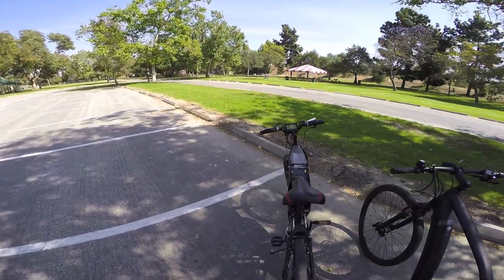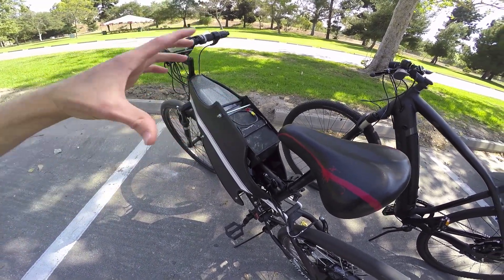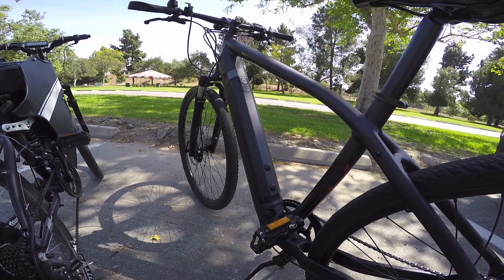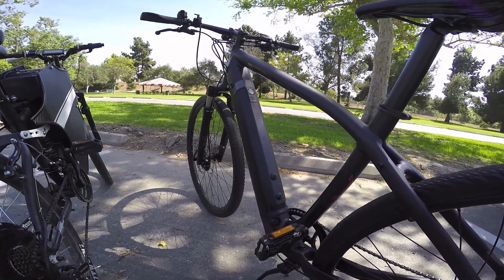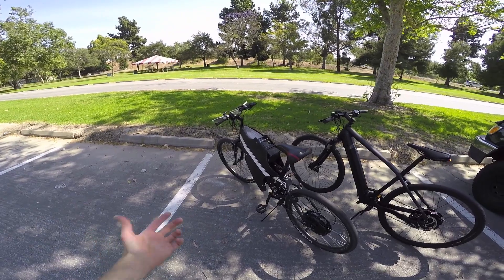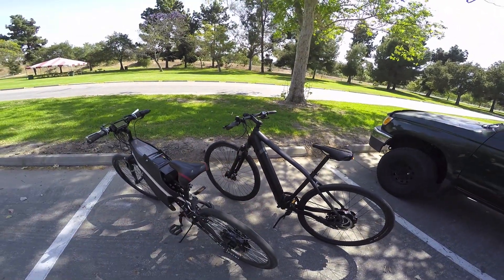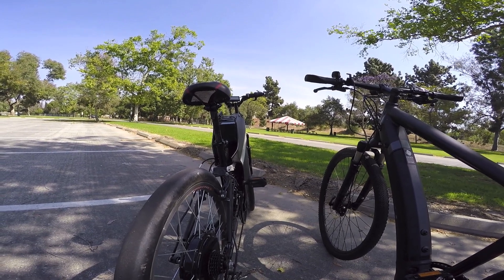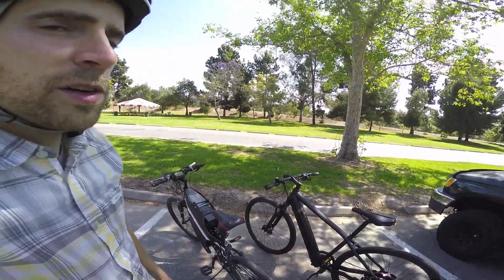eBike Primer: Different Electric Bike Battery Types & How to Care for Batteries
What are the different types of electric Bike Batteries? There are sealed lead acid SLA, Lithium-ion, Lithium Iron Phosphate and a few others but the most dominant are Lithium Manganese Cobalt which come in 18650 cylinders (similar to AA sized) that are also used in electric cars. This same type of chemistry is often used for mobile devices (like cell phones) and is therefore widespread and more affordable. It is energy dense and can last for 1,000+ charge cycles if cared for properly. EBR was paid to perform this review Sponsored We try to be honest, thorough, and fun! Comparison tools, shop directory, and forums at: ElectricBikeReview.com